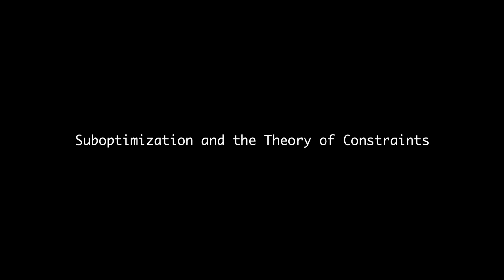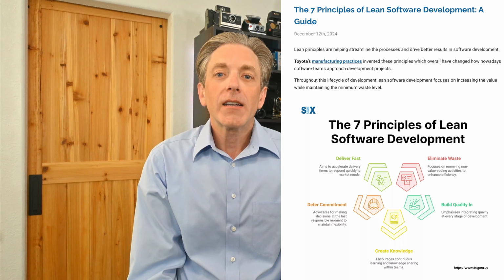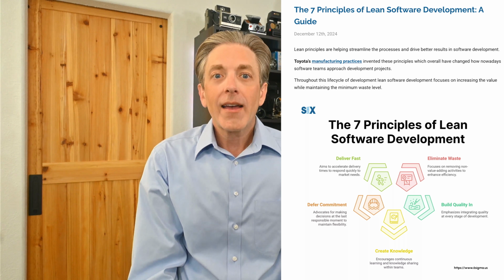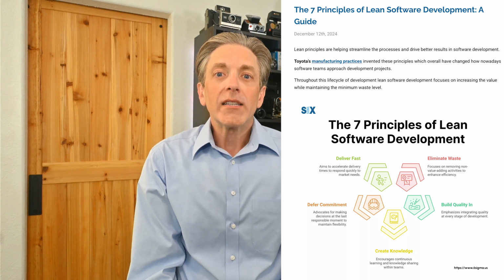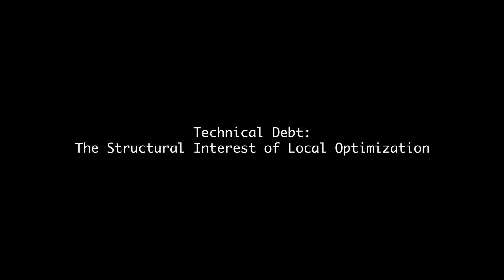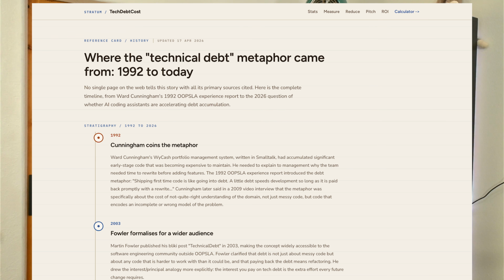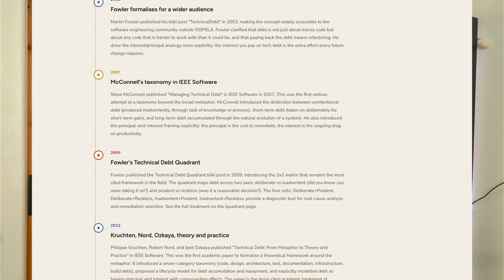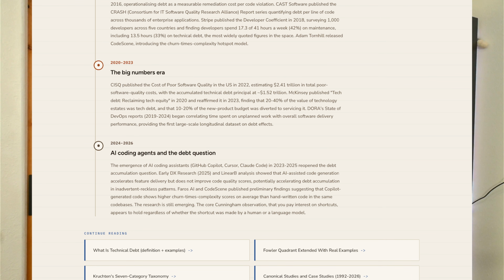Local Optimization vs. Systems Thinking: The Software Engineering Trap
In today’s episode, we explore why traditional, reductionist problem-solving fails in modern software engineering and how adopting Systems Thinking is the only way to truly optimize your software architecture. We dive deep into the hidden costs of suboptimization, Eliyahu Goldratt’s Theory of Constraints (TOC), the core principles of Lean Software Development, and how the rapid rise of AI and Agentic Workflows is fundamentally shifting the developer's role from "code writer" to "system orchestrator."

Whether you are an Engineering Leader, a Software Architect, a Developer, or a Scrum Master, this video will give you the actionable frameworks you need to restructure for flow, global value, and long-term architectural integrity.

KEY TAKEAWAYS:
Stop Suboptimizing: Centralizing teams for short-term savings creates operational silos and slows down the overall flow of value.

Find Your Bottleneck: Apply the Theory of Constraints to identify the single weakest link limiting your overall throughput.

Manage Tech Debt as a Strategic Risk: Allocate 10% to 20% of every sprint exclusively to technical refactoring to prevent structural degradation.

Govern AI Systemically: Because AI tools automate micro-tasks, developers must evolve into macro-level system orchestrators.

Transition to Flow-Based Metrics: Abandon localized output metrics and manage your SDLC utilizing deployment lead time, change failure rates, and WIP capacity limits.

CHAPTERS:
0:00 - Introduction
0:42 - Foundations of Systems Thinking in Software Engineering
3:49 - Whole System Optimization & Software Architecture Design
6:22 - Suboptimization and the Theory of Constraints
9:58 - Tech Debt: Interest of Local Optimization
13:55 – Agentic Workflows and Cognitive Debt
15:33 – Conclusion and Recommendations